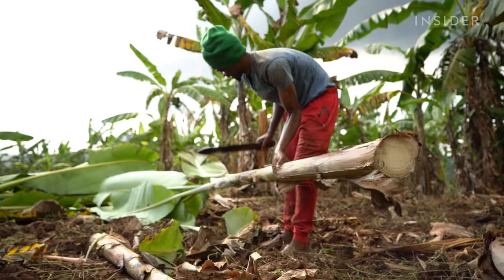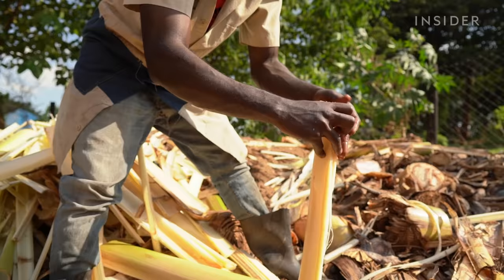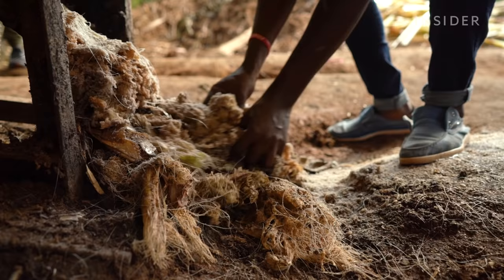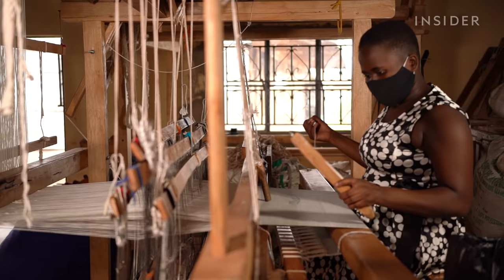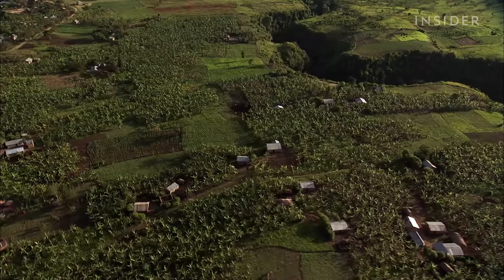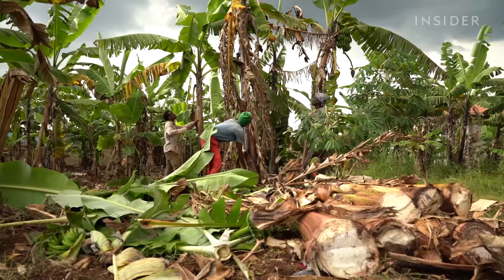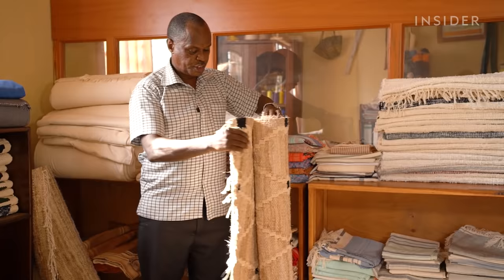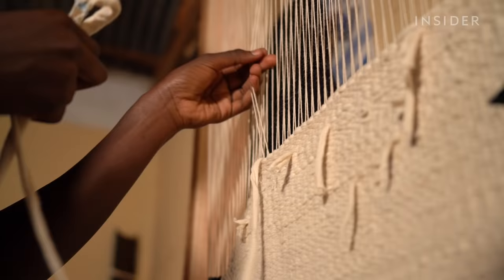How Banana Waste Is Turned Into Rugs, Fabric, And Hair Extensions | World Wide Waste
The African country of Uganda is one of the world’s largest consumers of bananas. But for every ton of the fruit, plantations leave behind two tons of refuse. TexFad transforms them into tough fiber that can be woven into rugs, place mats, and even hair extensions.